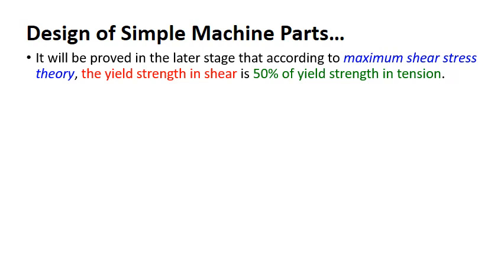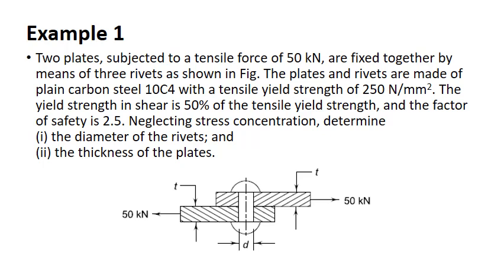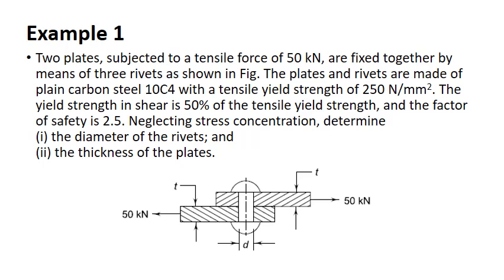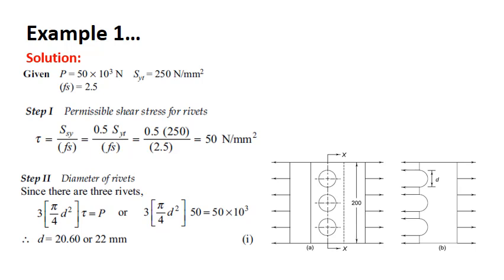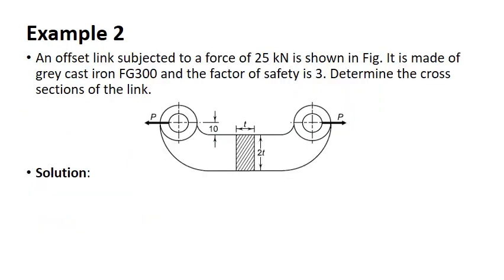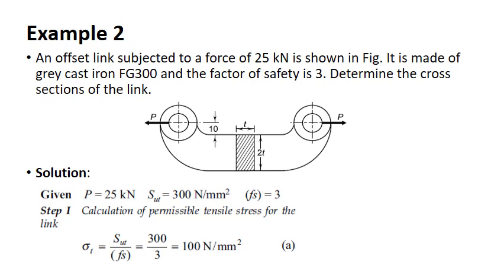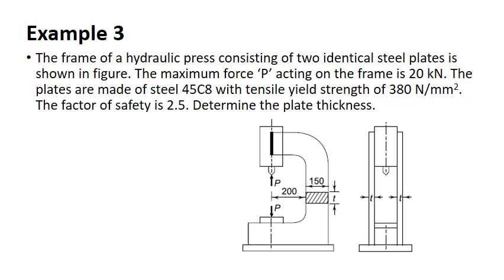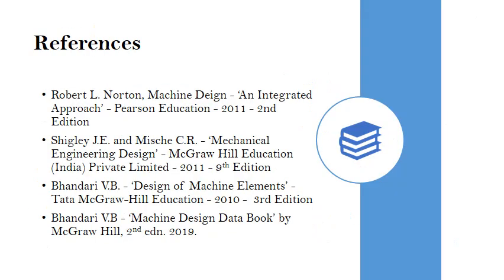Lecture 10 Design of Simple Machine Parts